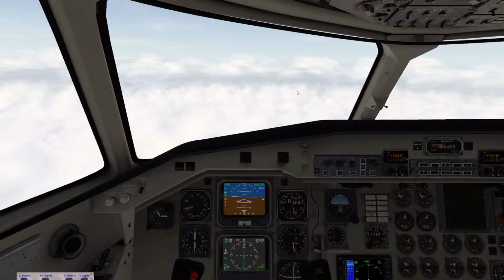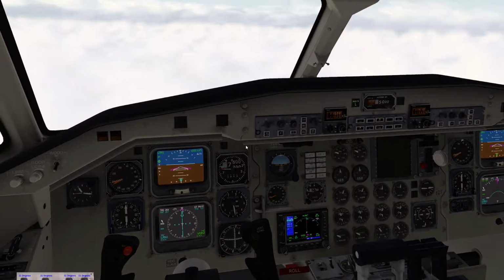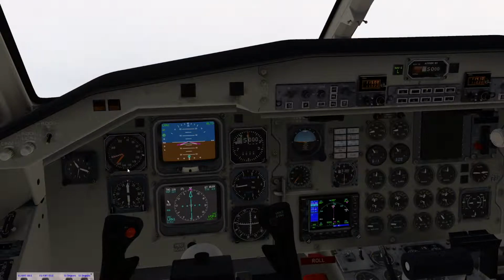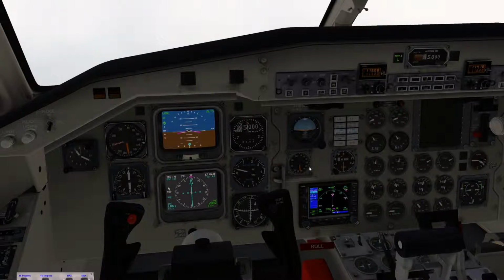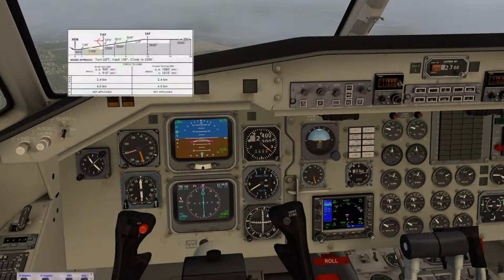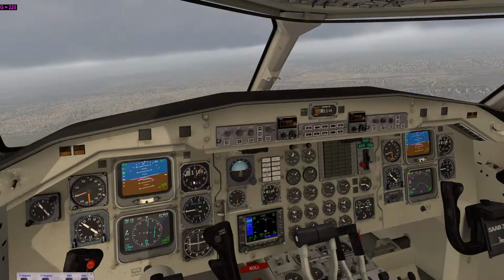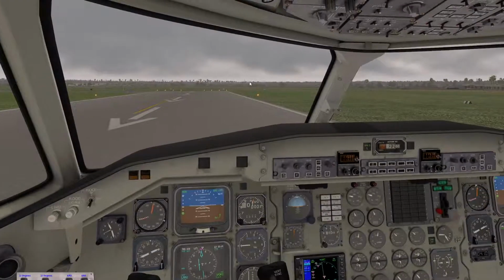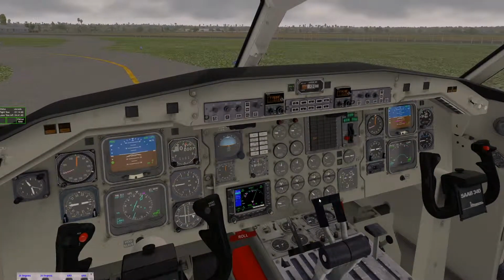X-Plane 11 Saab 340 Tutorial: GNSS DME Approach circle to land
Today we expand on the previous lesson 'Joining the Circuit' by combining a non-precision approach to get below the MSA and join a low level circuit.